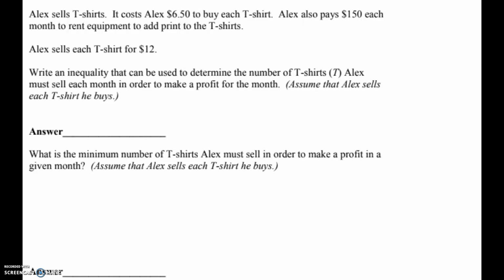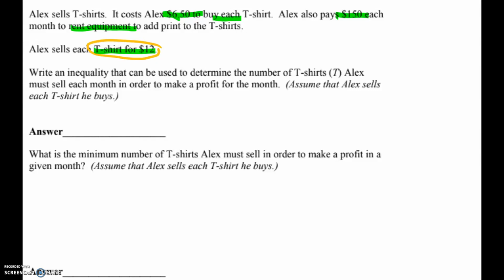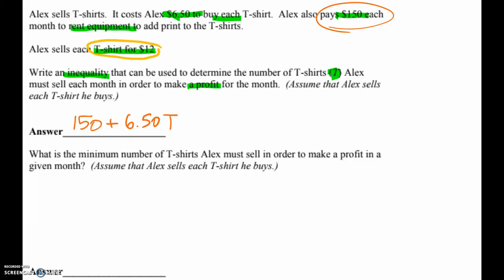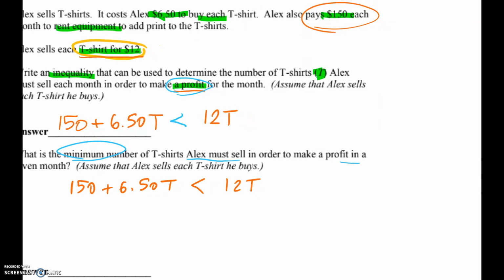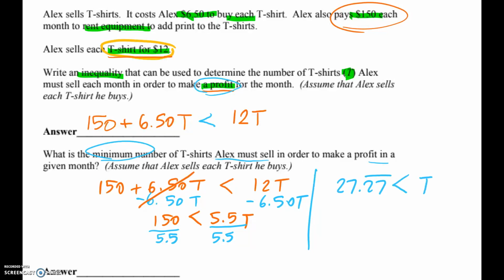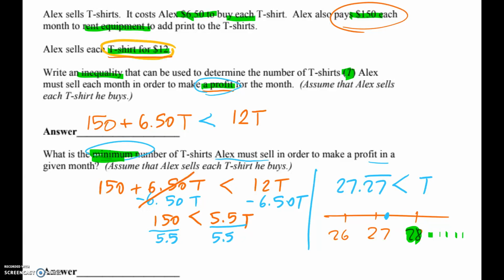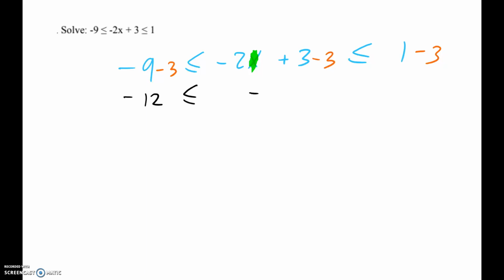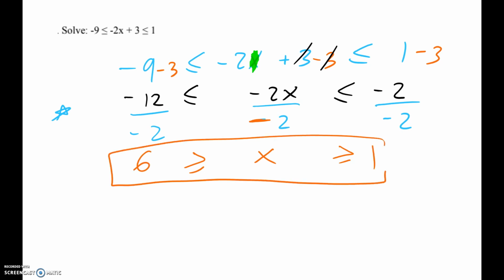Solving Linear Equations & Inequalities 5